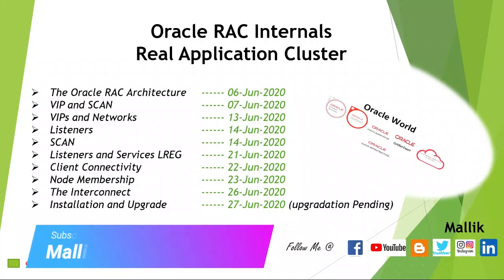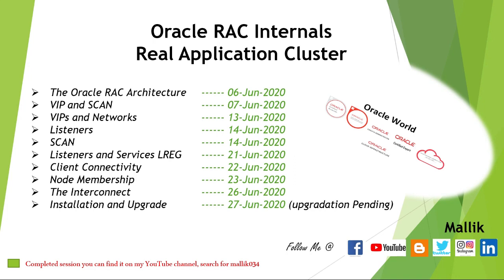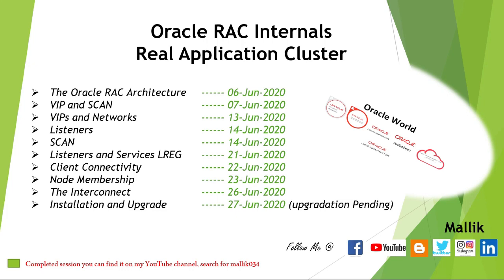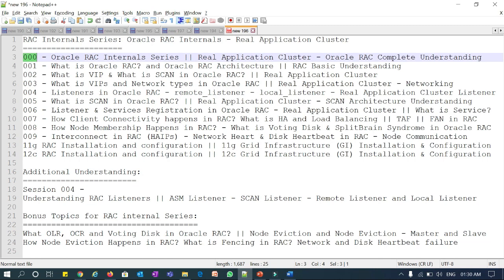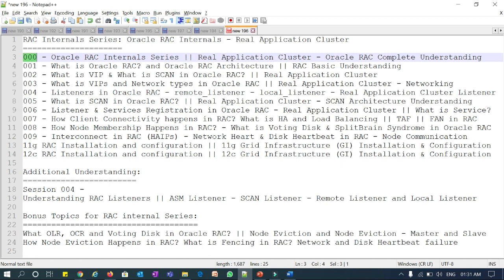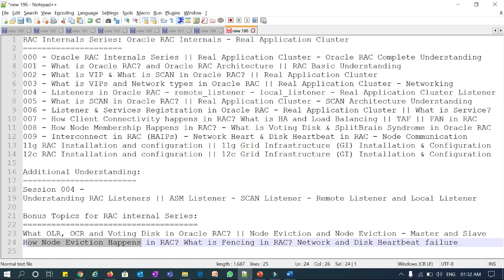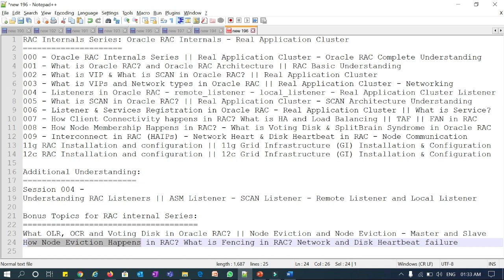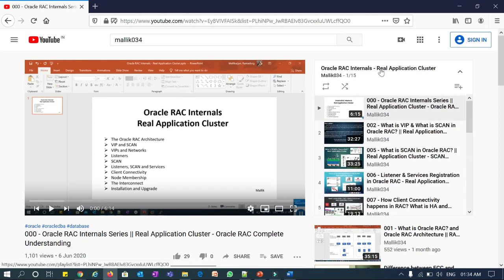RAC Internal Future Series Playlist and Bonus Topics - RAC Complete Understanding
Hello Friends,

Here with one more topic on.

RAC Internals Series: Oracle RAC Internals - Real Application Cluster
000 - Oracle RAC Internals Series || Real Application Cluster - Oracle RAC Complete Understanding
001 - What is Oracle RAC? and Oracle RAC Architecture || RAC Basic Understanding
002 - What is VIP & What is SCAN in Oracle RAC? || Real Application Cluster
003 - What is VIPs and Network types in Oracle RAC || Real Application Cluster - Networking
004 - Listeners in Oracle RAC - remote_listener - local_listener - Real Application Cluster Listener
005 - What is SCAN in Oracle RAC? || Real Application Cluster - SCAN Architecture Understanding
006 - Listener & Services Registration in Oracle RAC - Real Application Cluster || What is Service?
007 - How Client Connectivity happens in RAC? What is HA and Load Balancing || TAF || FAN in RAC
008 - How Node Membership Happens in RAC? - What is Voting Disk & SplitBrain Syndrome in Oracle RAC
009 - Interconnect in RAC (HAIPs) - Network Heart & Disk Heartbeat in RAC - Node Communication
11g RAC Installation and configuration || 11g Grid Infrastructure (GI) Installation & Configuration
12c RAC Installation and configuration || 12c Grid Infrastructure (GI) Installation & Configuration

Additional Understanding:
Session 004 -
Understanding RAC Listeners || ASM Listener - SCAN Listener - Remote Listener and Local Listener

Bonus Topics for RAC internal Series:
What OLR, OCR and Voting Disk in Oracle RAC? || Node Eviction and Node Eviction - Master and Slave
How Node Eviction Happens in RAC? What is Fencing in RAC? Network and Disk Heartbeat failure

Skype: malluramadurg

Regards,
Mallikarjun Ramadurg
Skype: malluramadurg